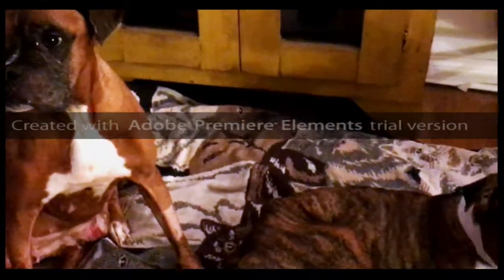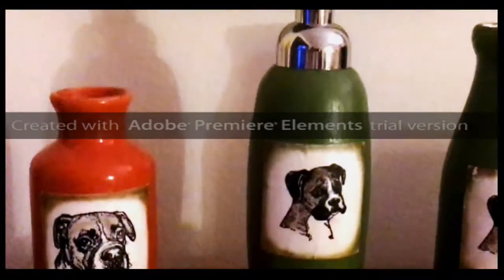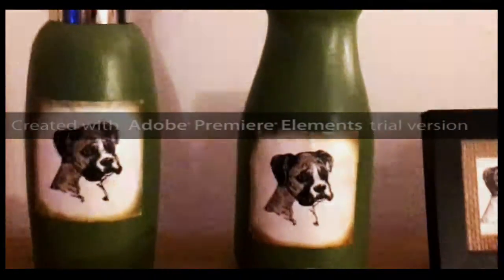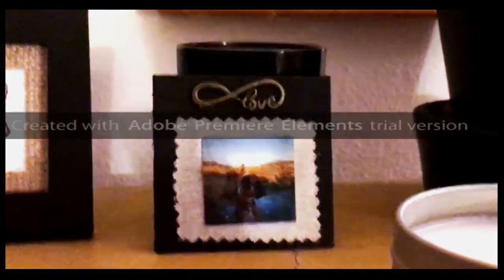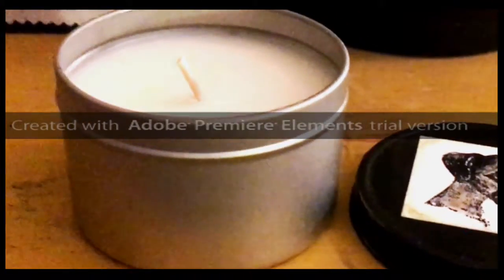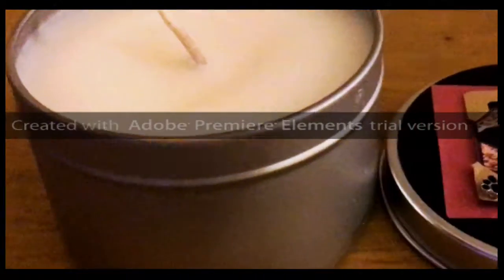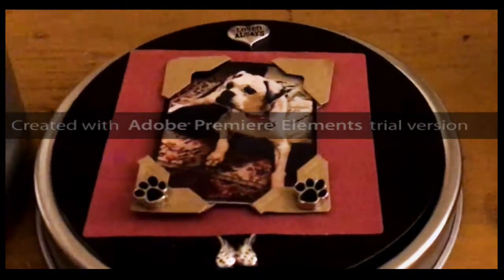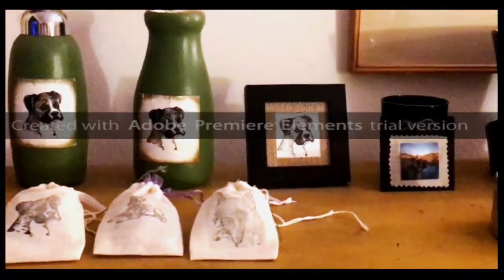My Project2video2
My lovely assistants helping us highlight a few of our unique Boxer dog gifts in Maggies Boxer Market